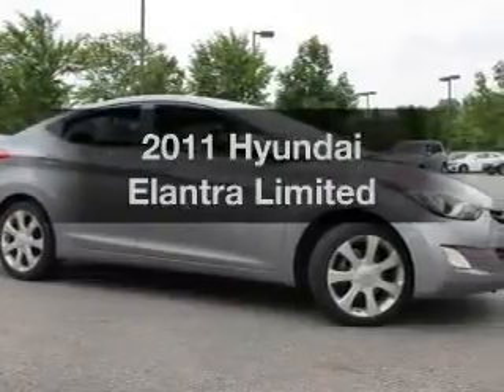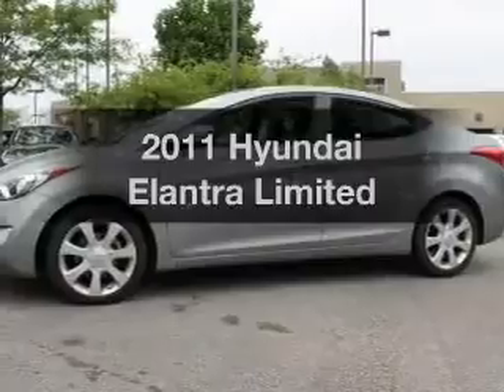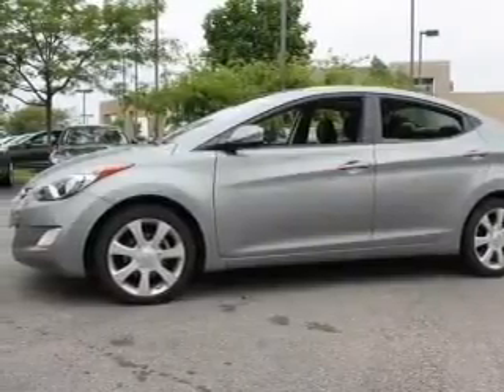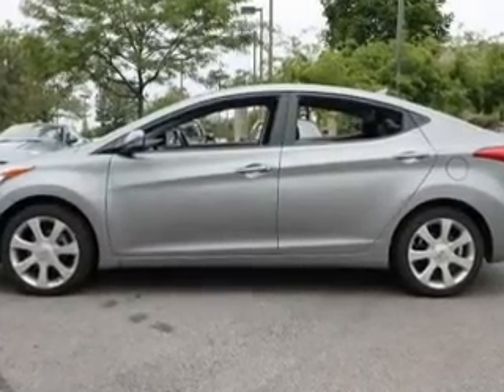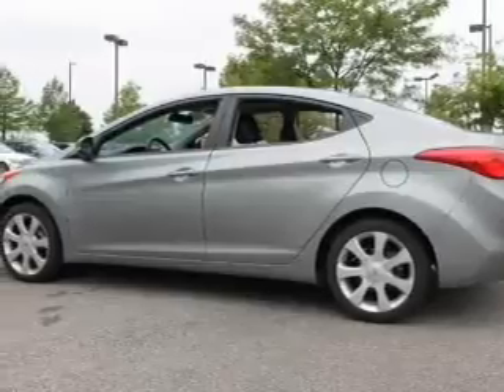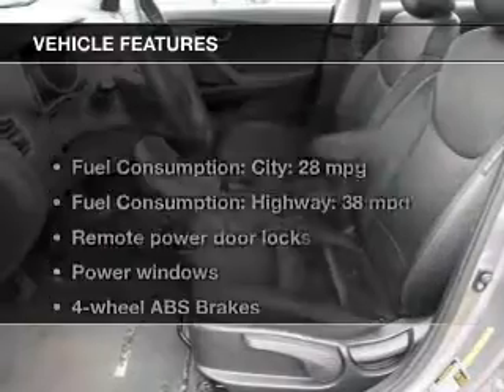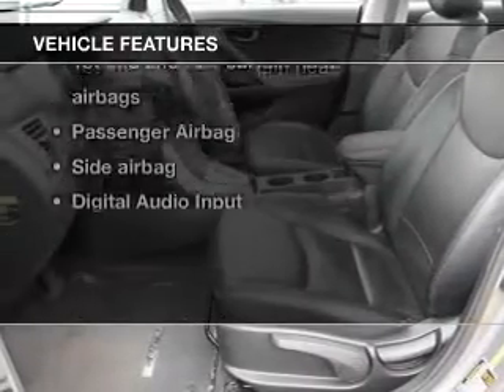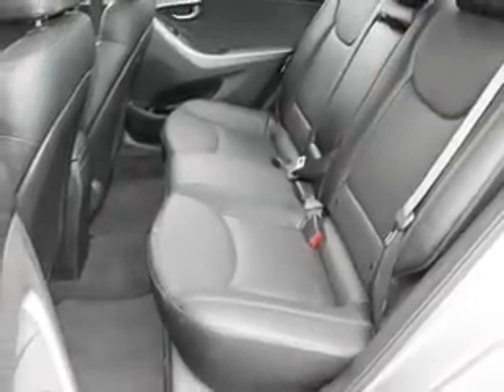2011 Hyundai Elantra - Dublin OH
Year: 2011
Make: Hyundai
Model: Elantra
Trim: Limited
Engine: 1.8 liter inline 4 cylinder 16 valve
Transmission: 6-Speed Automatic
Color: Titanium Gray Metallic
Mileage: 41812
Address:
6500 Perimeter Loop Rd